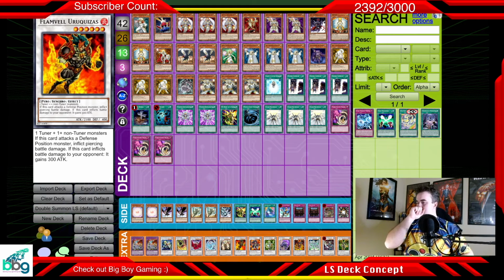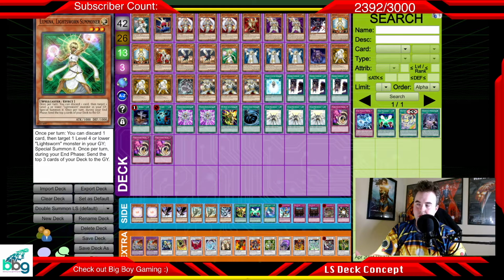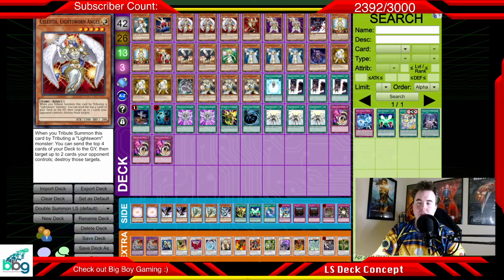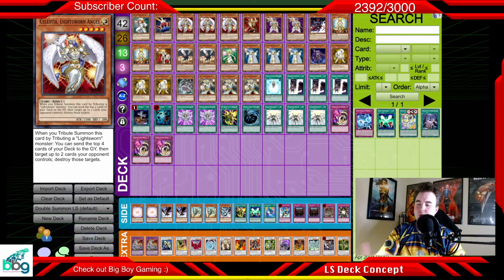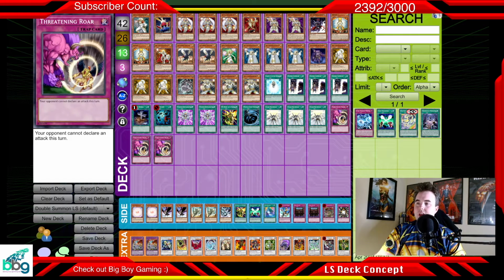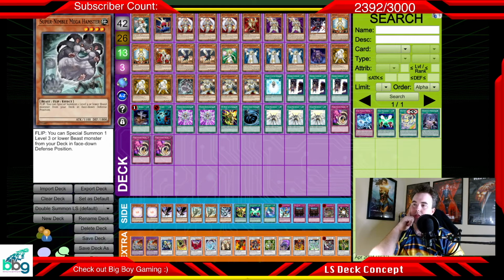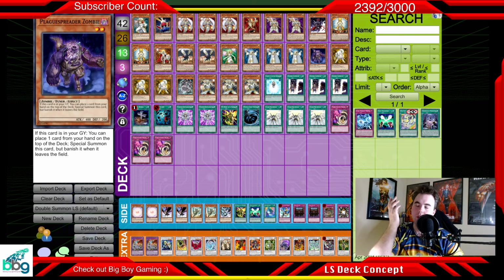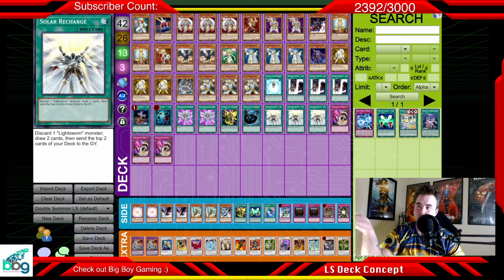*Spicy* Pure Lightsworn Deck! | May 2024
Welcome to The Edison Club, your ultimate destination for all things Yu-Gi-Oh! Join us as we dive into the exciting world of the 2010 Yu-Gi-Oh format, also known as the Edison format. Get ready for epic duels, deck profiles, strategy breakdowns, and nostalgic discussions about this iconic era of the game. Whether you're a seasoned player or just getting started, our channel is here to provide you with entertaining and informative content that will take your dueling skills to the next level.

Check out Big Boy Gaming!

If you like my channel, you’ll enjoy these as well :) 🎥